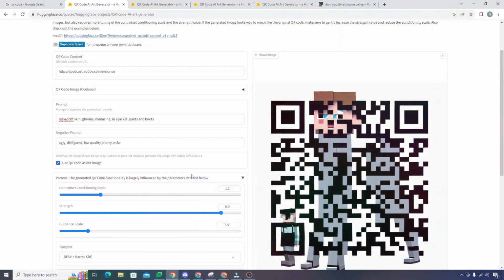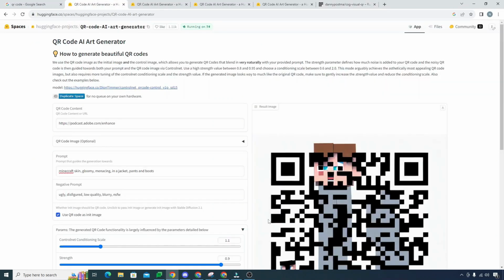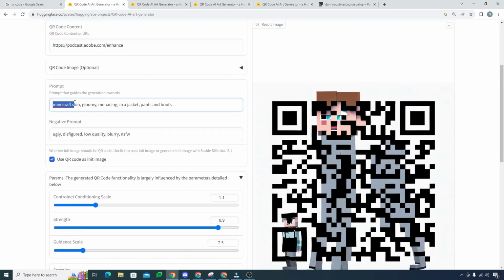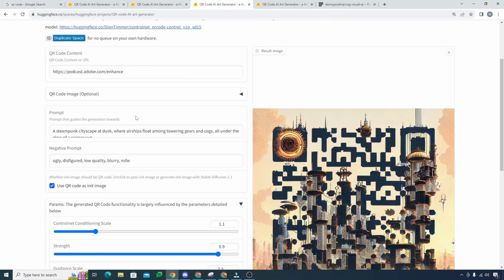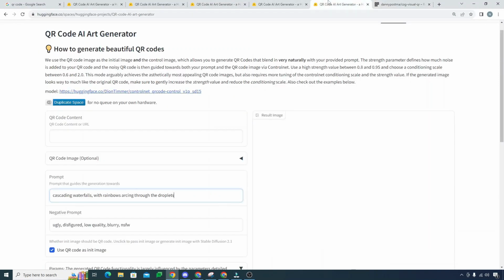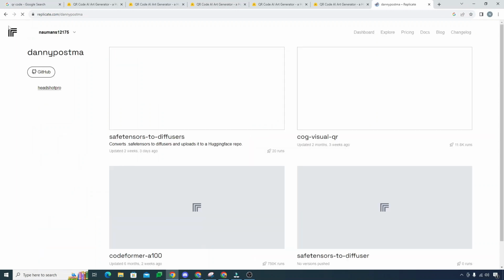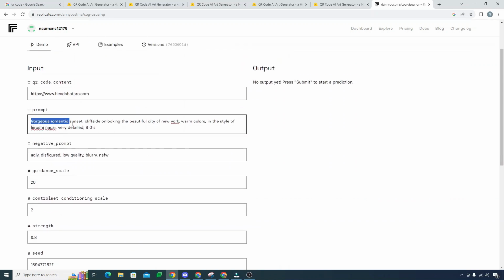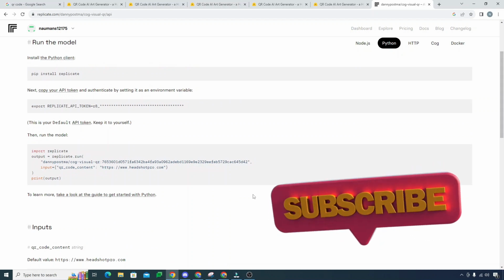Create SCANNABLE QR code Art with AI | QR Code AI Art Generator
In this video we will show HOW to setup QR Code AI Art Generator and create amazing QR codes for your business with easy to follow steps.